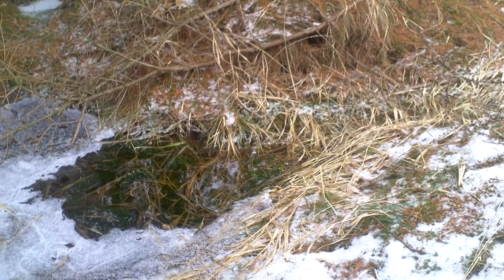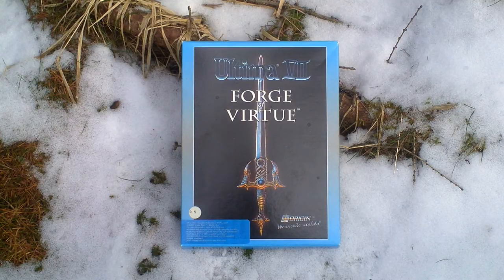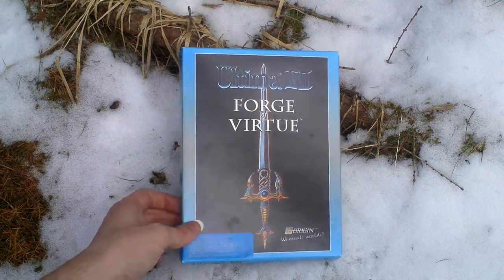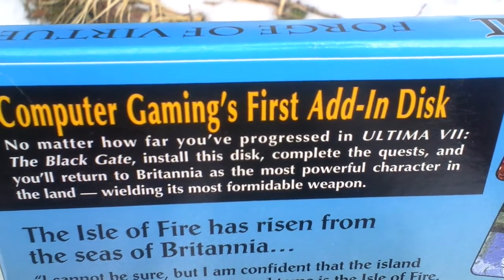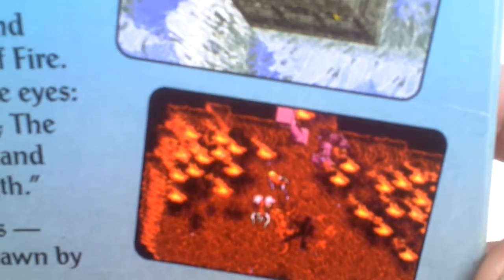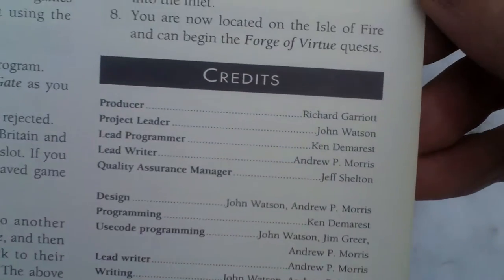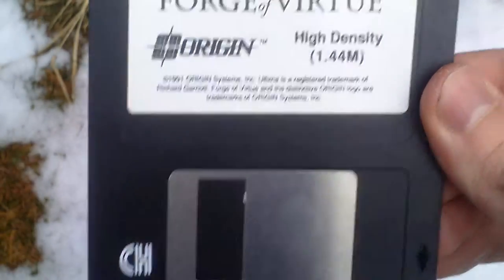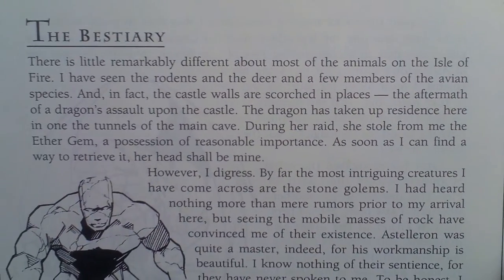Ultima VII Forge of Virtue Unboxing (PC) ENGLISH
Ultima VII: Forge of Virtue

Developer: ORIGIN Systems, Inc.
Release Year: 1992
Genre: RPG
Platform: PC
Edition: US

wikipedia.org: With the expansion, an earthquake takes place at the beginning of the game. After speaking to Lord British about the tremors, the player will be given free use of a ship called The Golden Ankh, and can visit the Isle of Fire to begin the expansion subquests. The Isle of Fire was previously the site of Castle Exodus in Ultima III, and reappears only during this game. The main plot of the subquests involves destroying the Dark Core, which contains the last remnants of Exodus. In order to do so, the Avatar must obtain three talismans of Truth, Love and Courage, by passing their respective tests. The concave and convex lenses from Ultima VI are also required to complete the quest. The player is rewarded with a powerful weapon, The Black Sword, during the test of Courage. The Avatar also gains maximum strength, intelligence, and dexterity in the course of the tests, and after completing the quest, Lord British grants the player double strength on top of that. The Golden Ankh contains many extra supplies and the Avatar can use it for the rest of the game, making it unnecessary to purchase deeds from shipwrights.